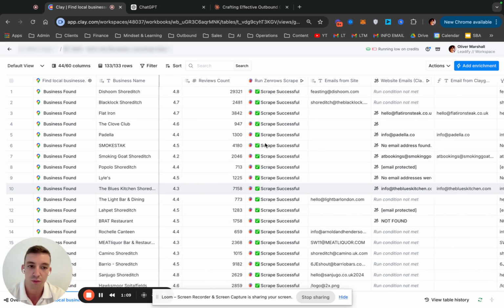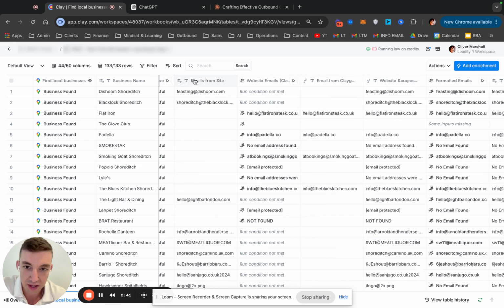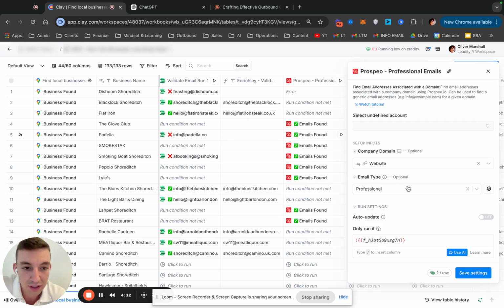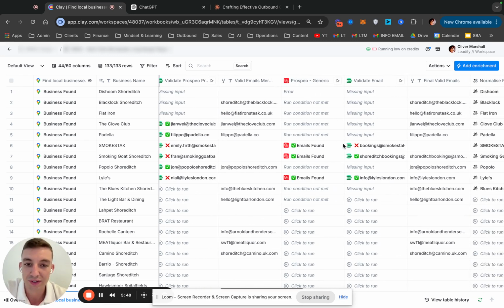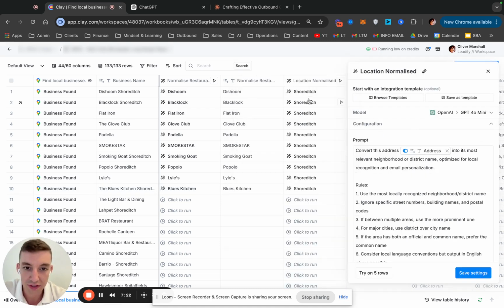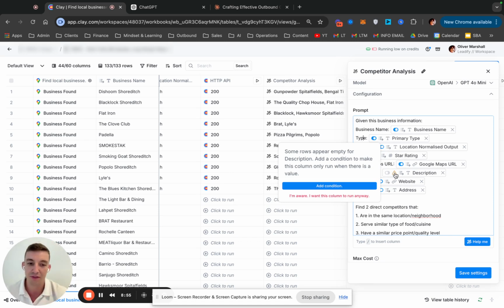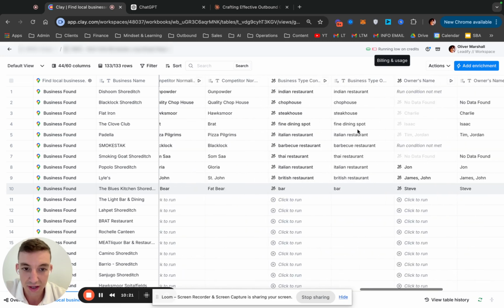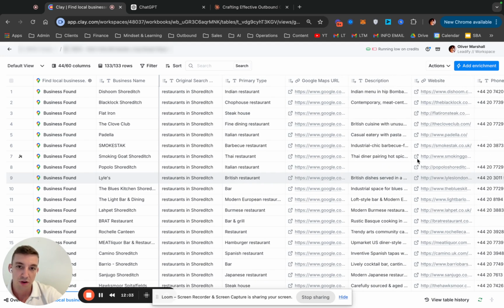Building a Personalized Email Outreach System for Local Businesses